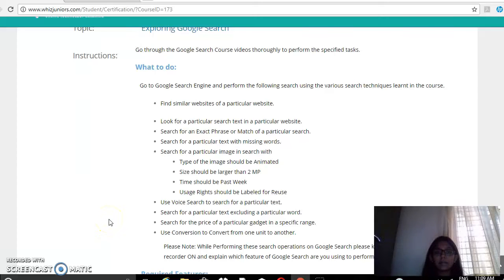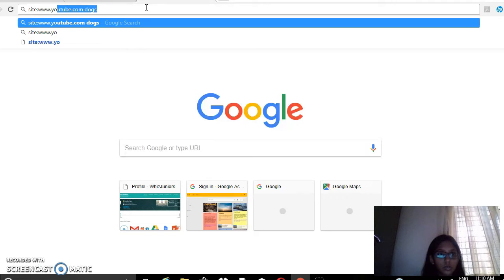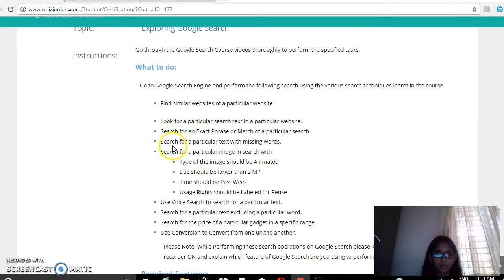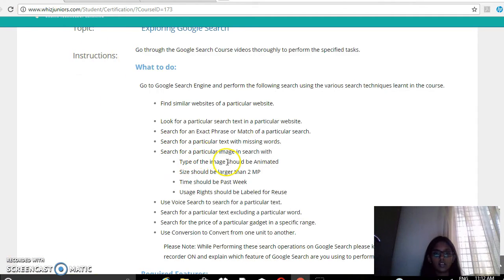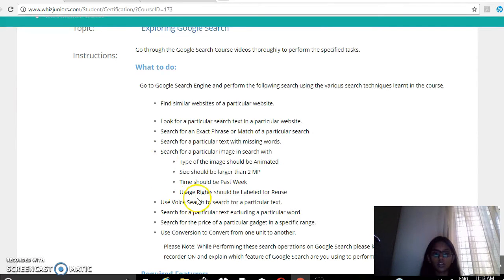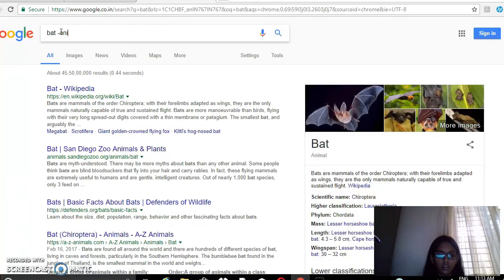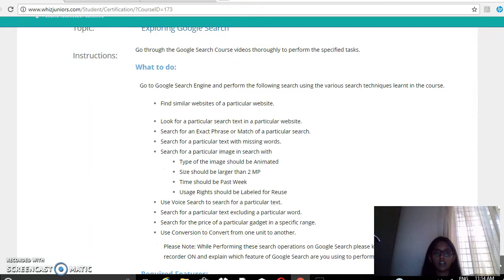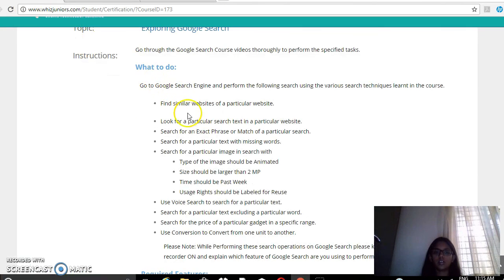Devika - Whiz Juniors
Devika  Upload for Certification @ Tuesday, January 30, 2018 @ 11:20:42 AM